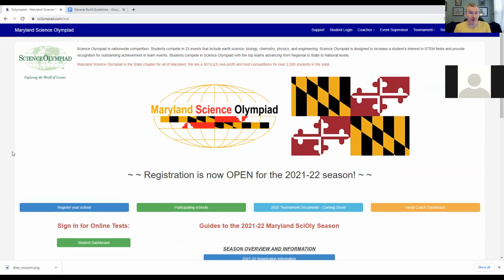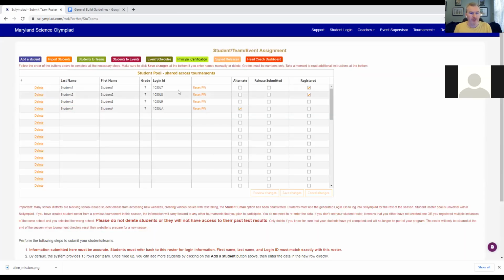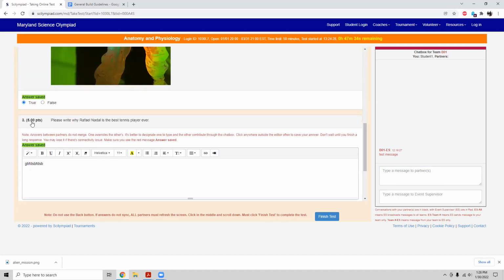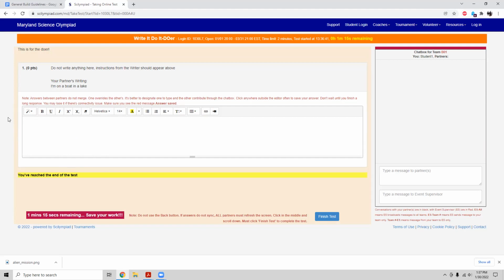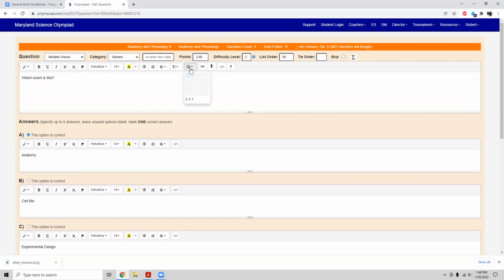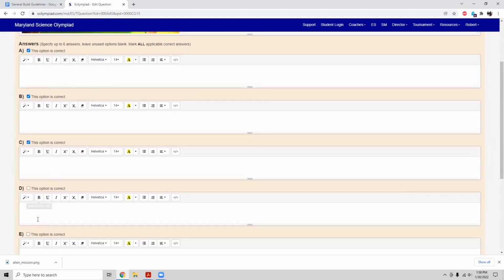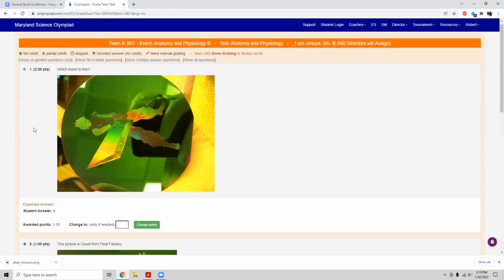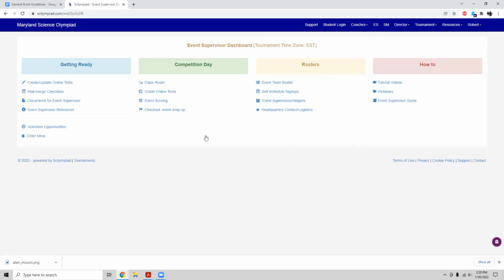MD Scilympiad Seminar and Live Demo (2022/01/30)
This video shows the Scilympiad platform for MD students/coaches and volunteers.